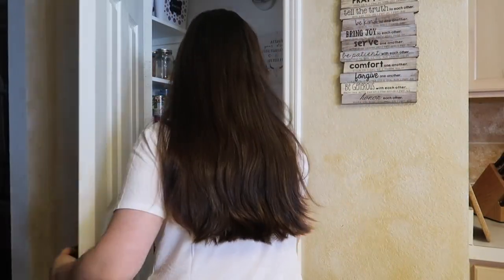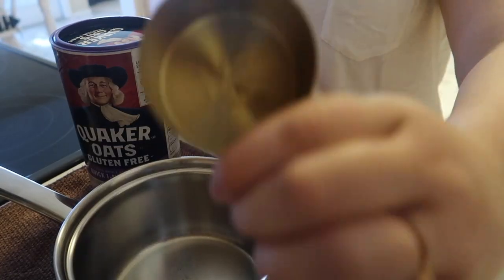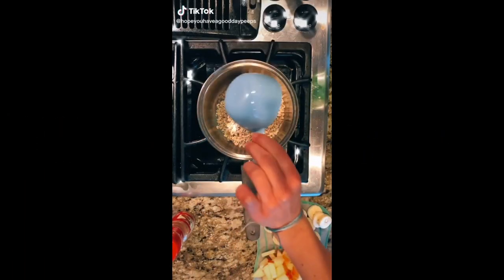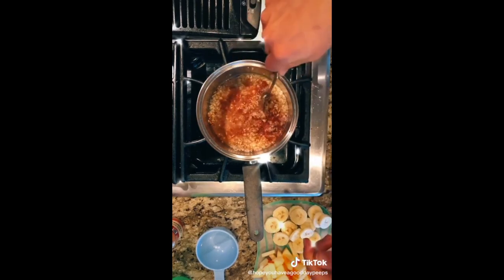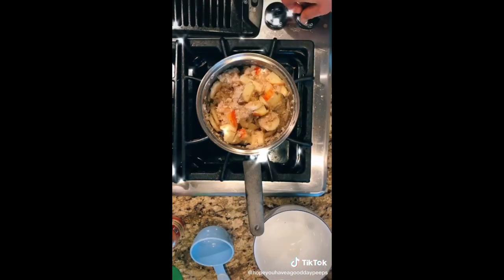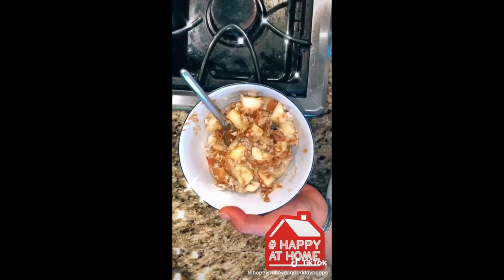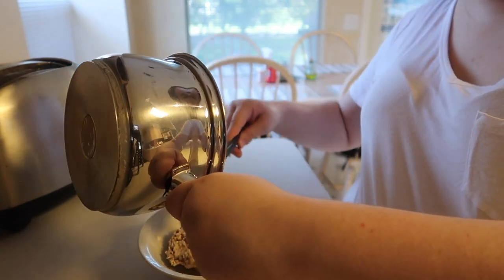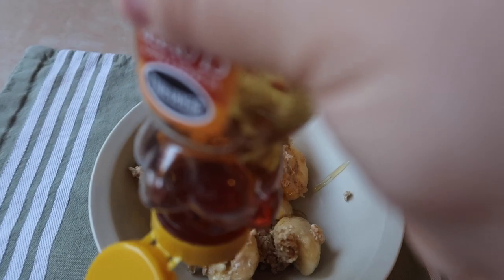Online School Morning Routine 2020!⎮College Morning Routine!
Online School Morning Routine 2020!
Hope you liked this video! That way you never miss an upload from me! Let me know how your school routines/morning routines have changed since the pandemic!

love y'all
xx
bella

✰Equipment:
•Camera: Canon Rebel T5i & Canon G7X
here is the link to the canon g7x

Hi my name is Isabella. I'm 22 years old and I live in Texas. I make beauty, fashion, lifestyle, college life and vlogs!